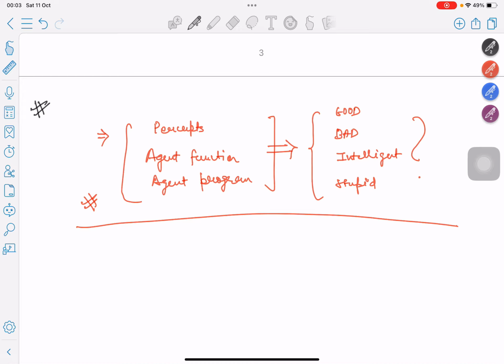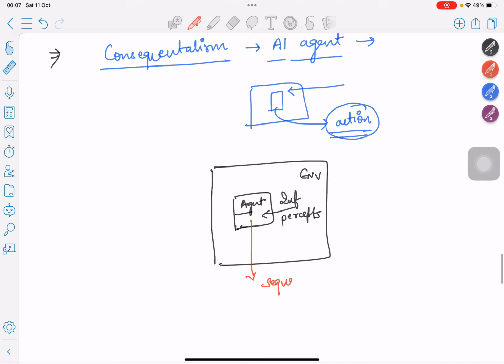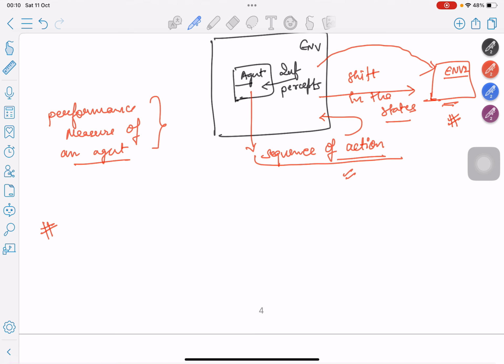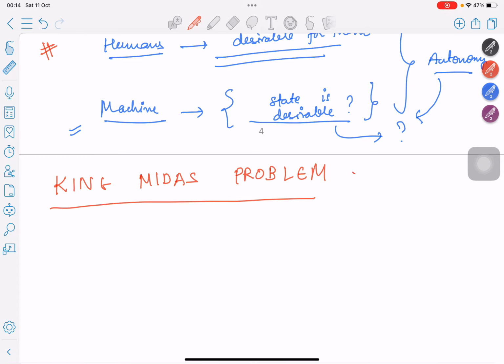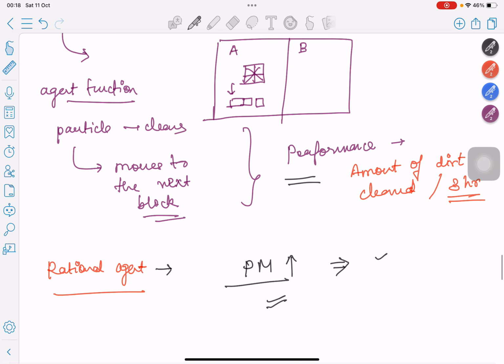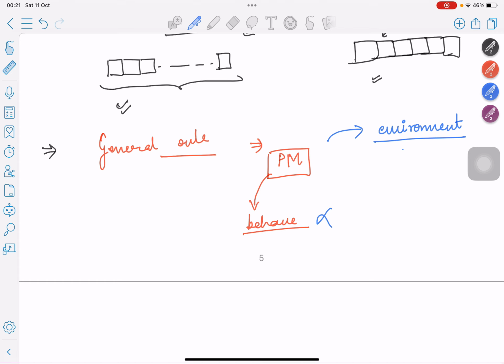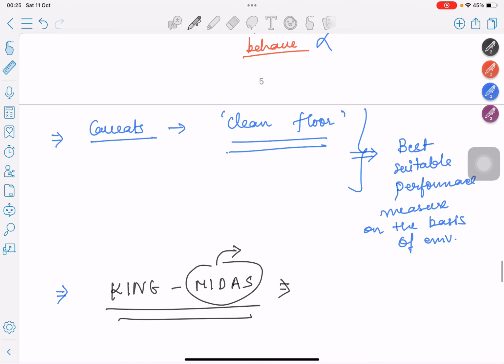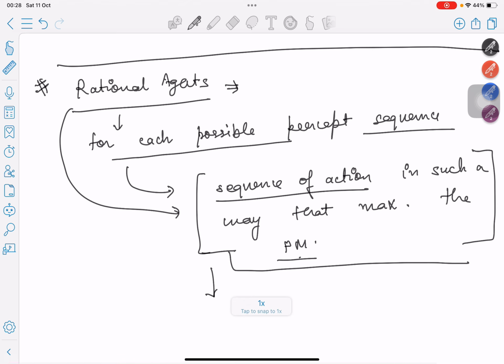Fundamentals of Agentic AI- Day 1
Hey everyone!
In this video, we explore the performance measures of AI agents and discuss the interesting paradox associated with them.
Watch till the end and share your doubts or suggestions in the comments below!